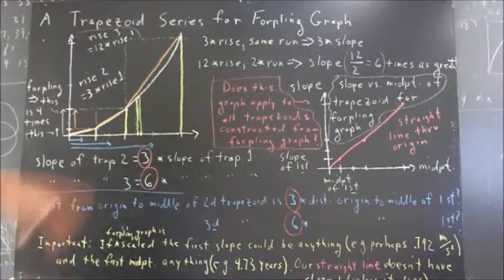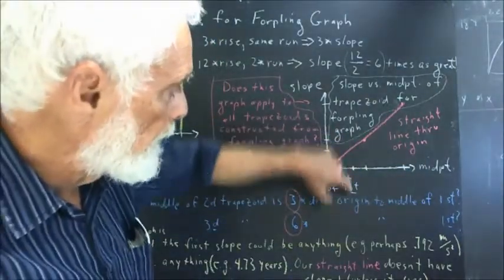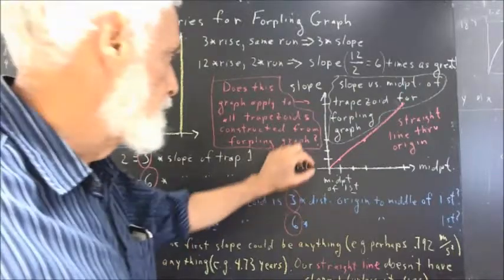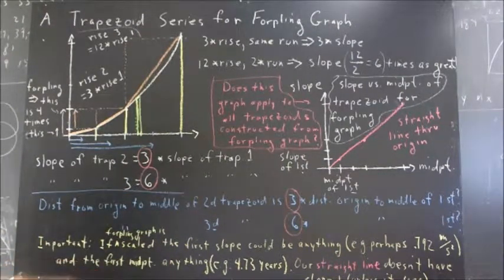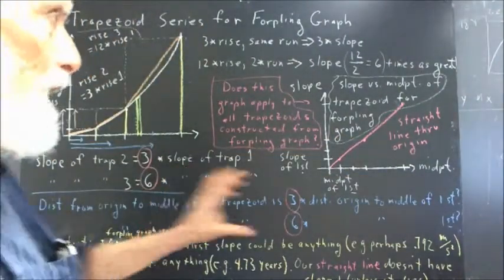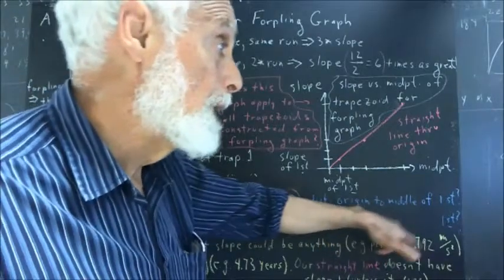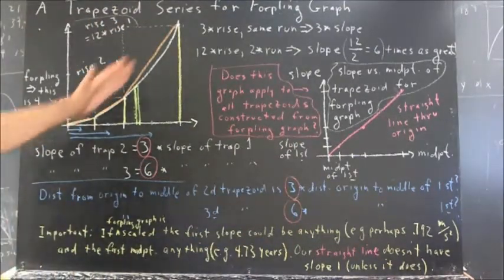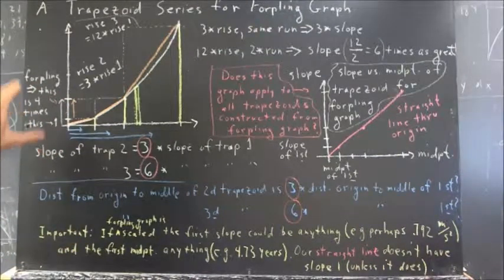trap 004 short addendum the slope of our straight line graph depends on the scaling of the forpling